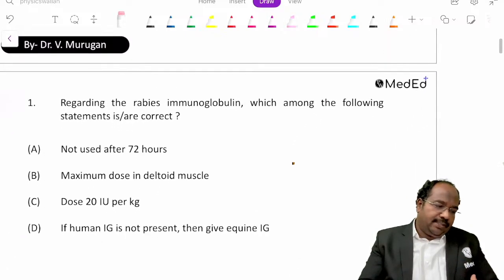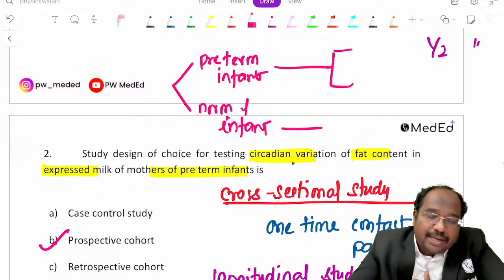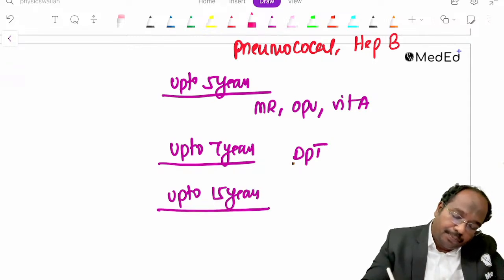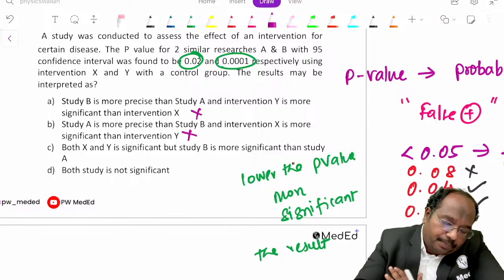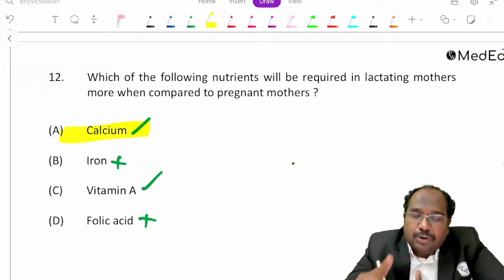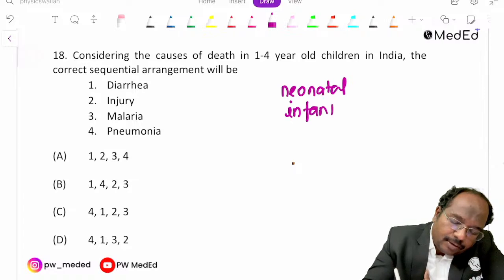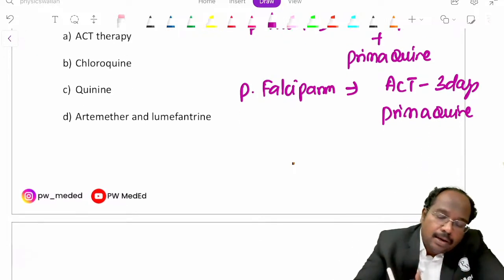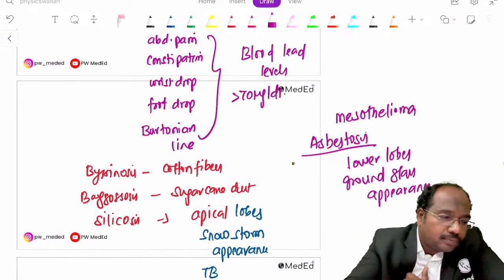PSM | INI CET 2023 Series | Dr. Murugan | PW MedEd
In this Session, Dr. Murugan AR will be discussing PSM which will help you understand the trend of the questions asked in INI-CET 2023. Complete INI-CET in 20 Days will help you enhance your preparation and  boost your rank in INI-CET 2023